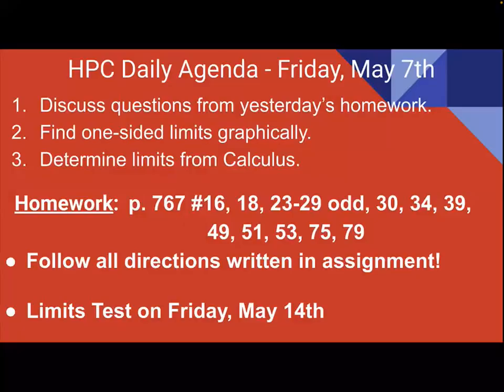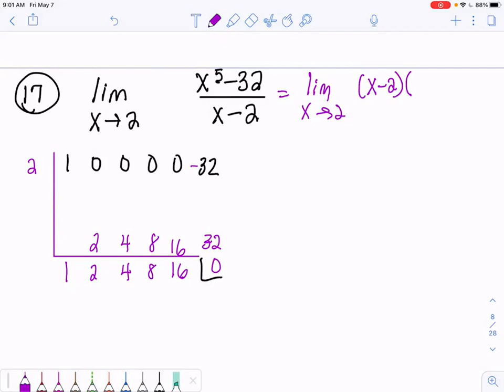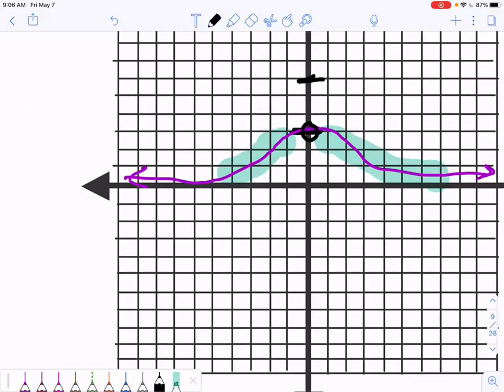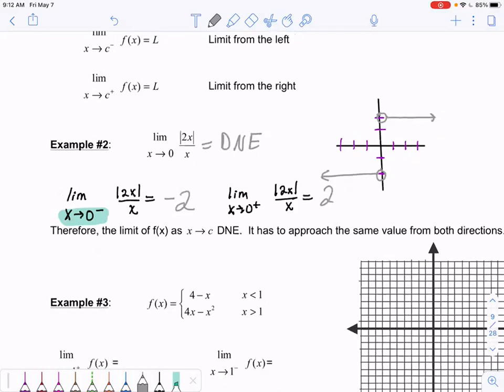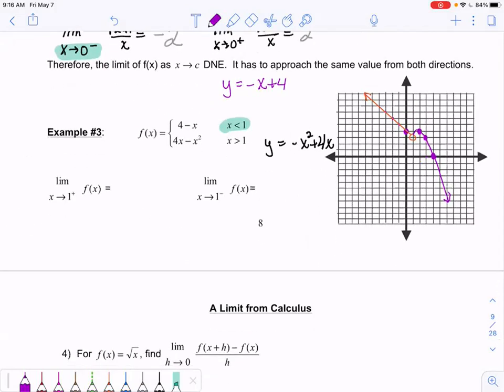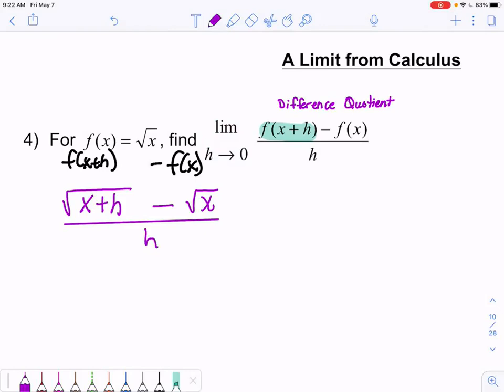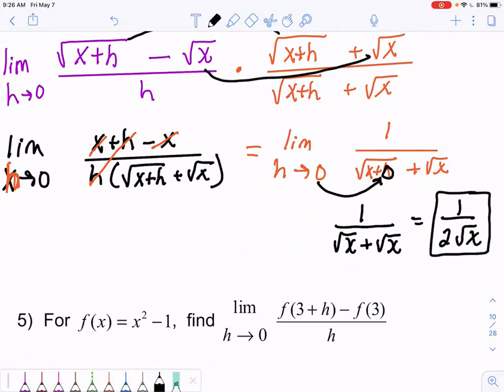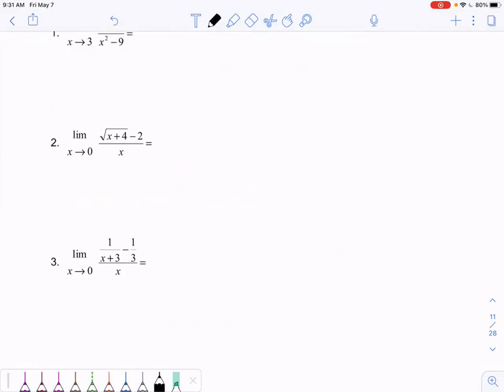HPC Section 11.2 Day 2